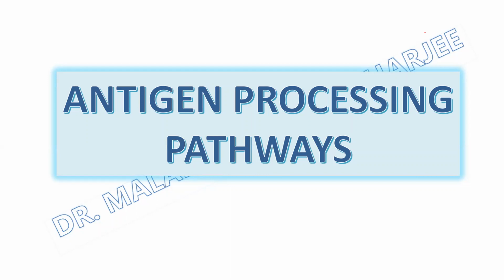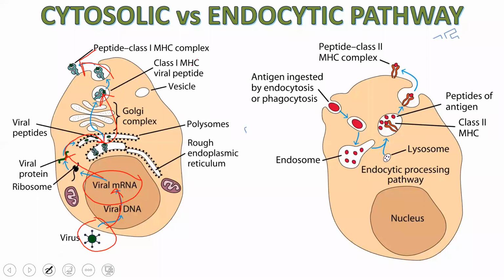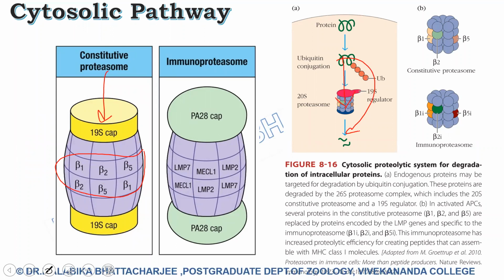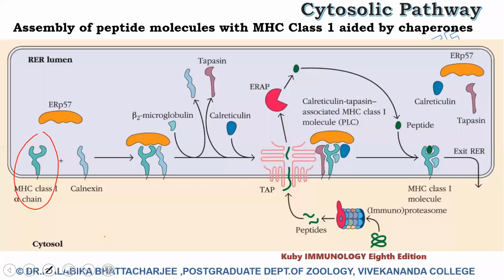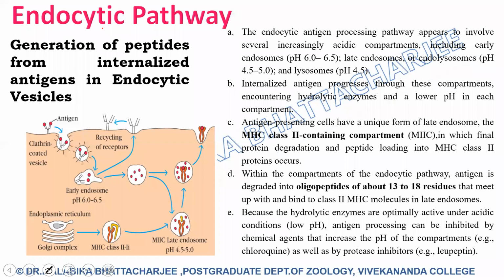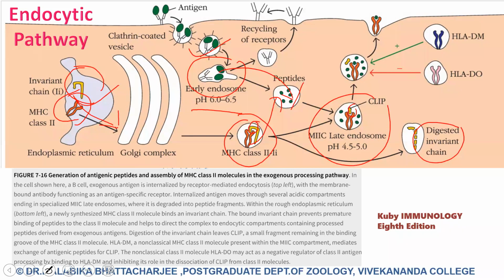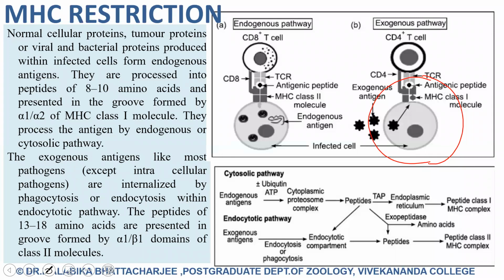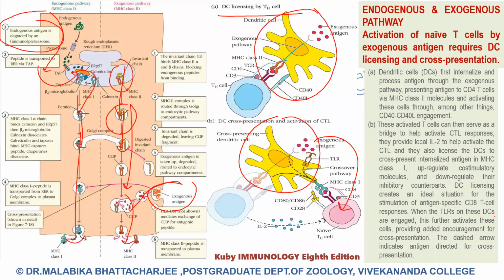Function of MHC